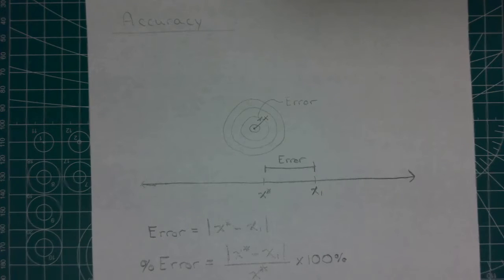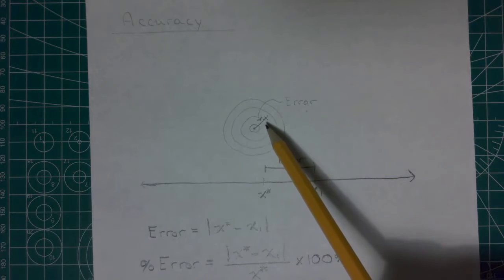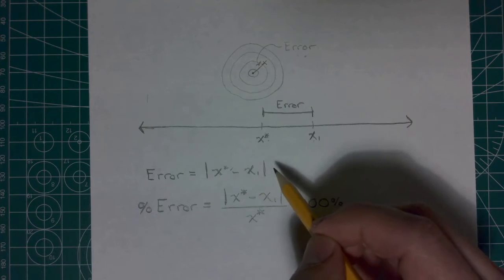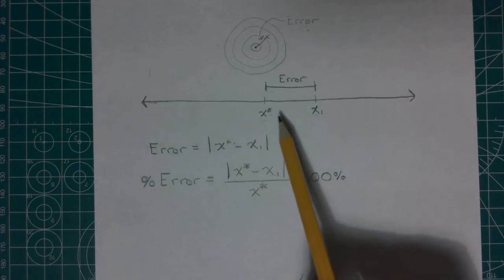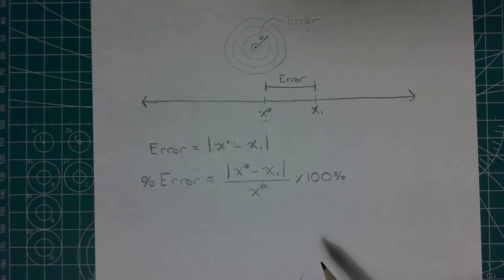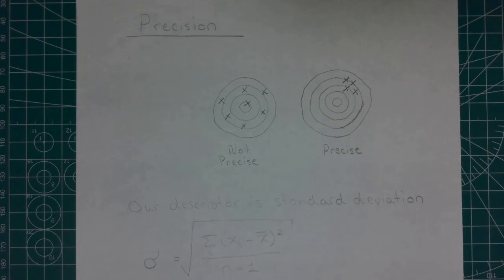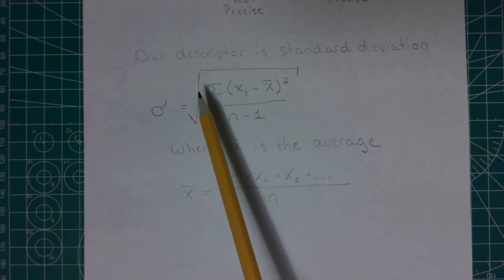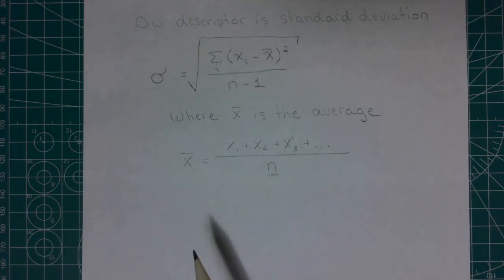Accuracy vs. Precision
This video explains the differences between accuracy and precision.